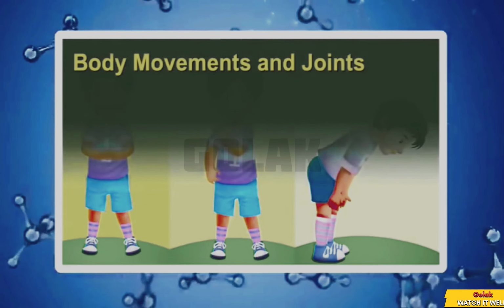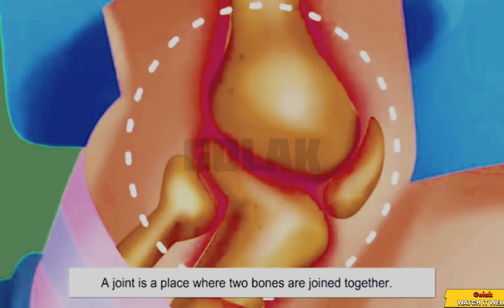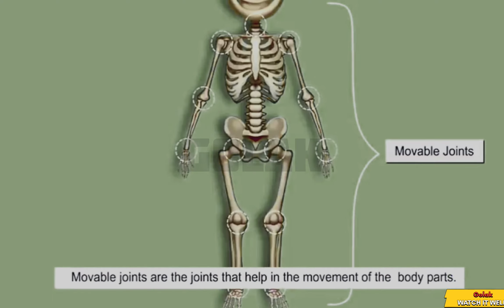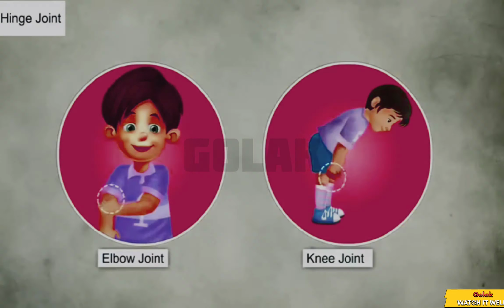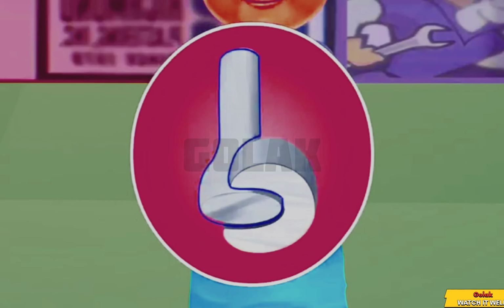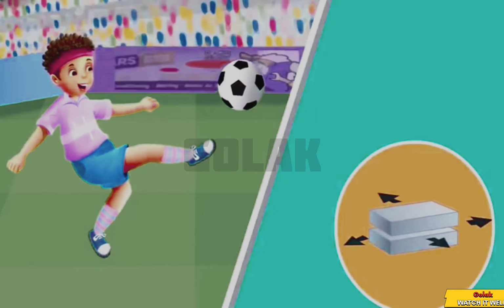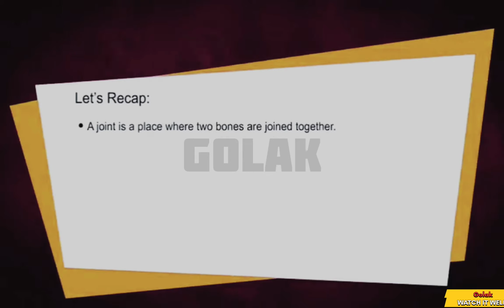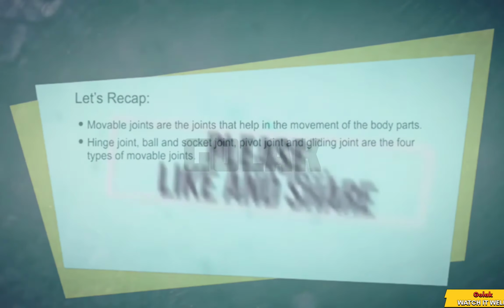Types of joints - body movements